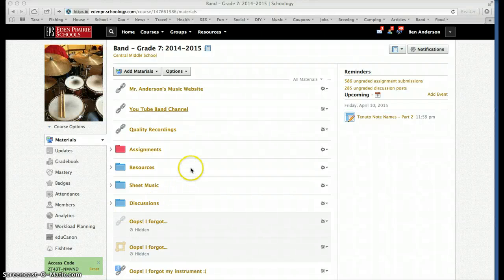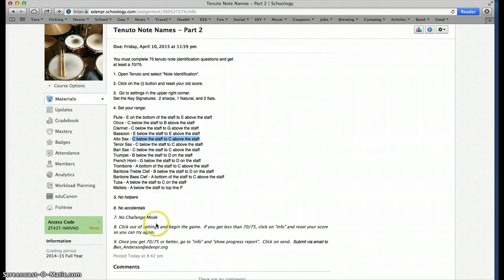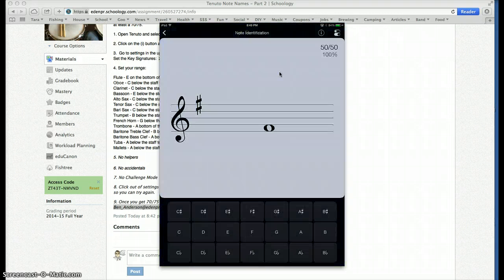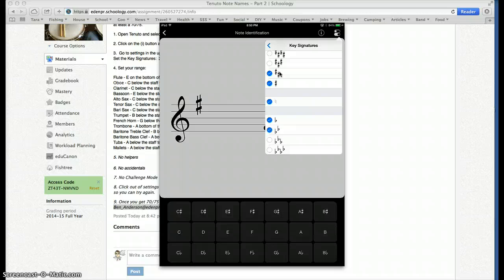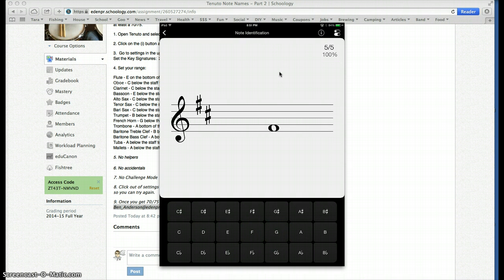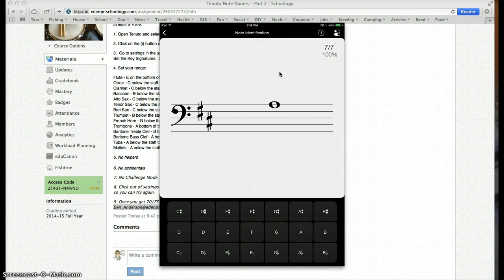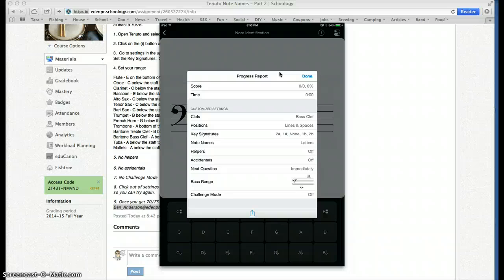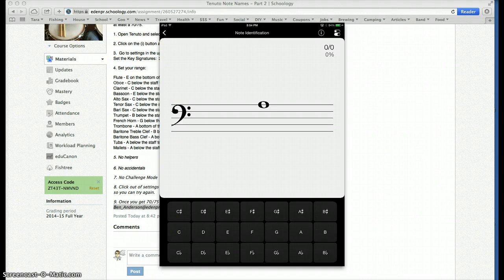Tenuto Assignment (How To)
Tenuto